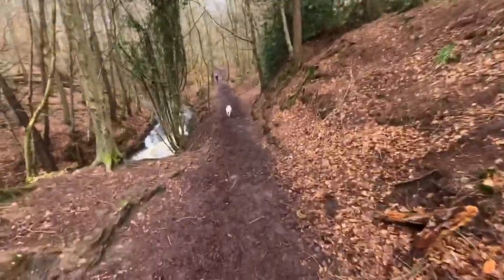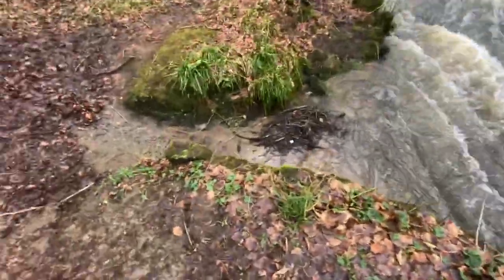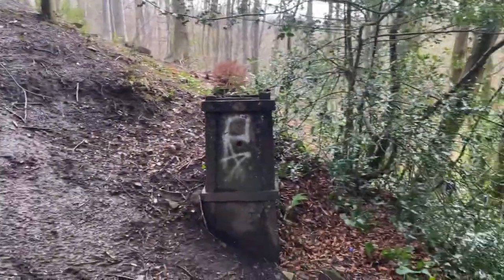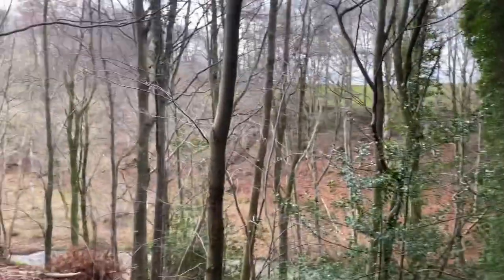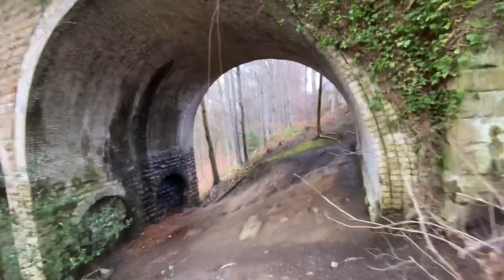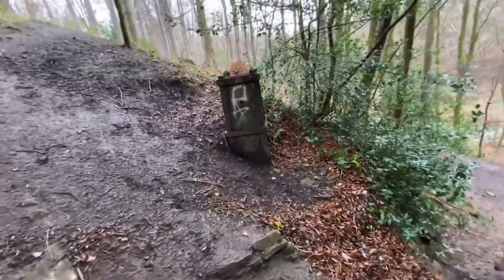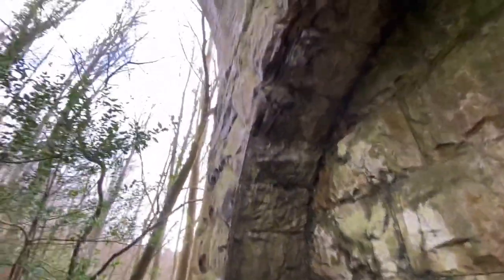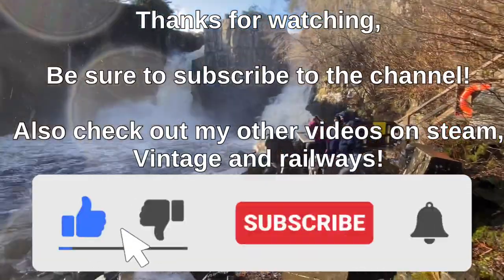Revisiting The Percy Beck Viaduct in Barnard Castle, County Durham